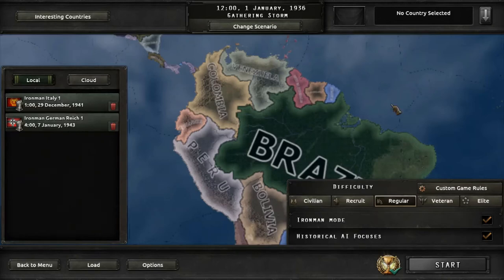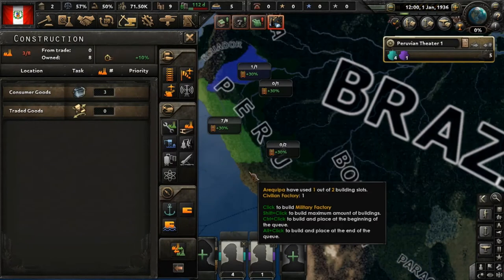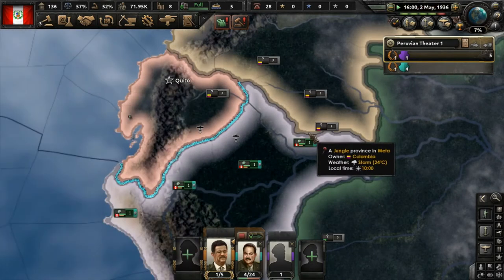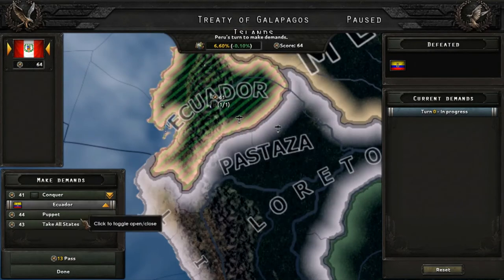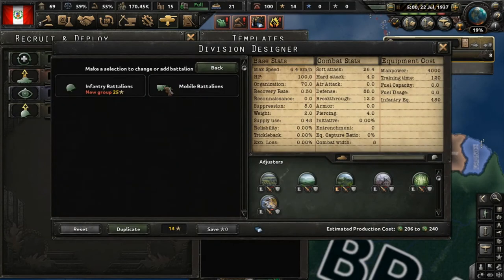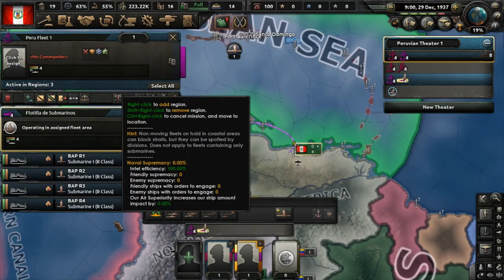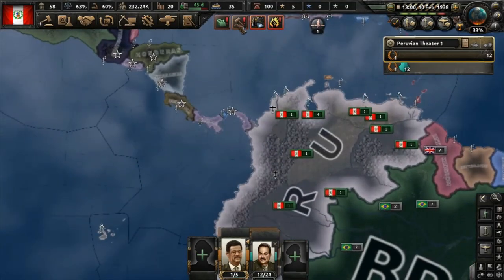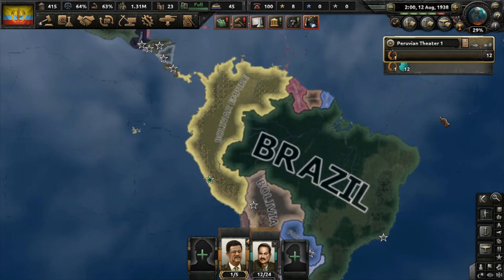Forming Gran Colombia in 1938! (Hoi4 Tutorial)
Gran Colombia is a formable nation in South America, that requires land from Peru, Panama, Colombia and Ecuador. I'll be doing a quick demonstration on the best way to accomplish this task.